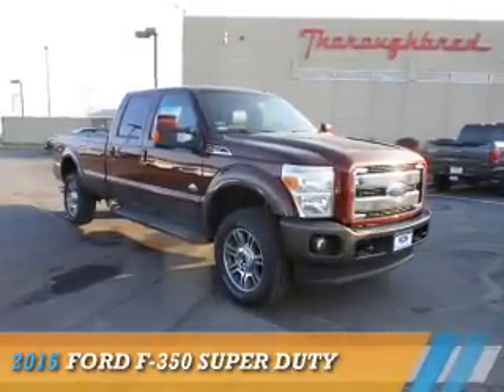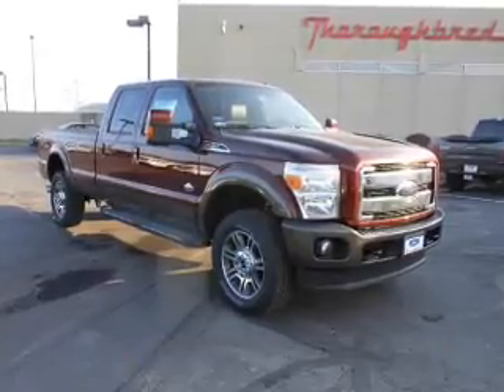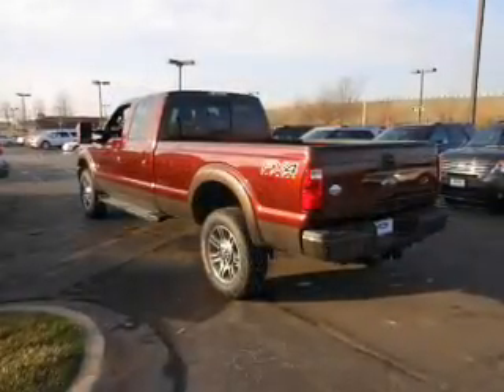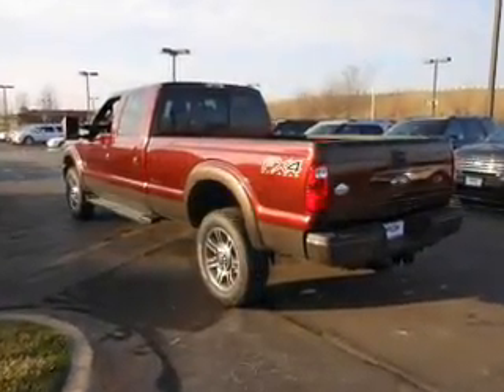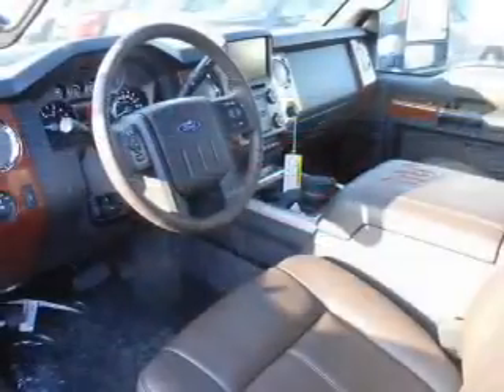2015 Ford F-350 Super Duty 53572 - Kansas City MO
Year: 2015
Make: Ford
Model: F-350 Super Duty
Trim:
Engine: 6.7 liter 8 cylinder 4WD
Transmission: 6-Speed Automatic
Color:
Mileage: 23
Address:
8501 North Boardwalk AveKansas City, MO 64154
VIN:1FT8W3BT3FEC97111